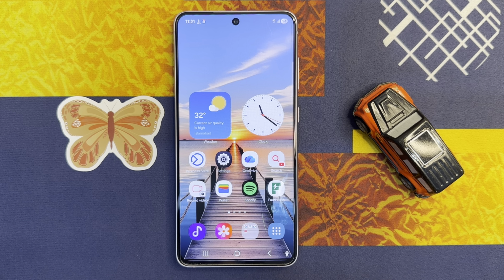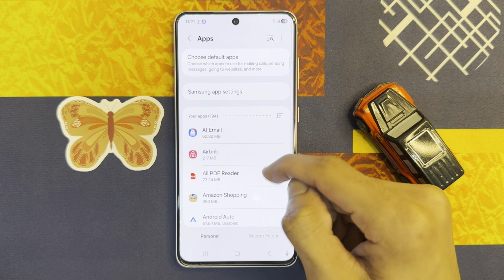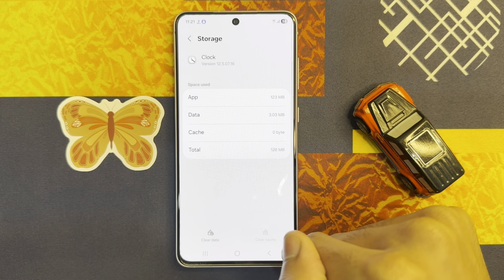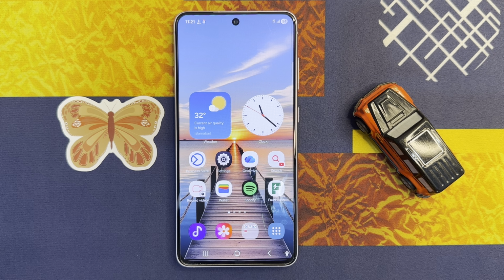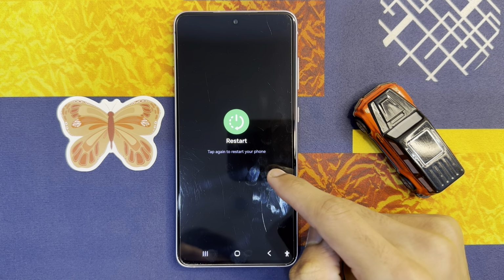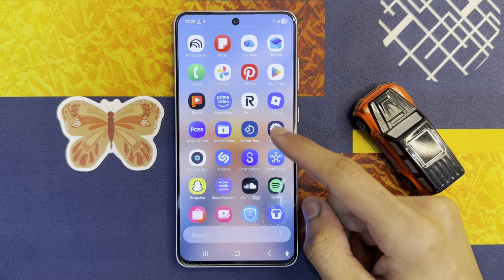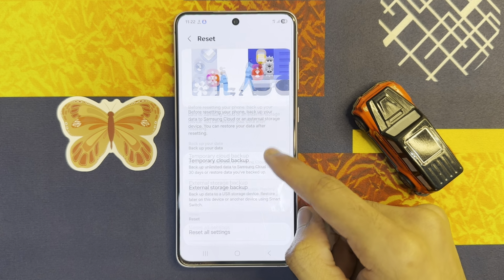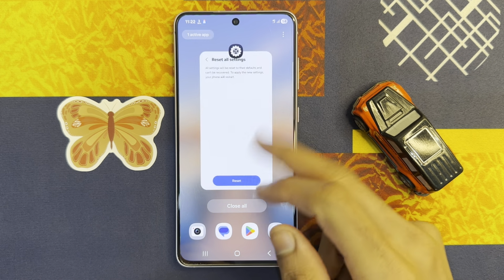How to Fix Samsung A04S Sleep Mode Not Working After Android 16 Update Easy Method 2026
How to Fix Samsung A04S Sleep Mode Not Working After Android 16 Update